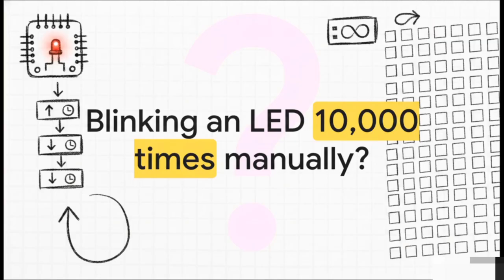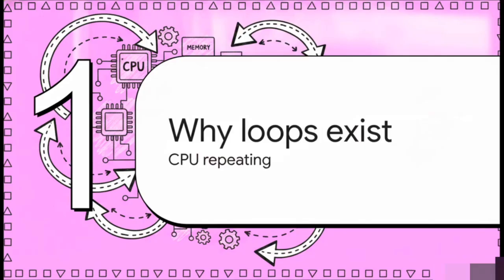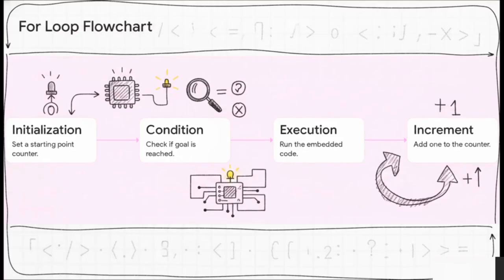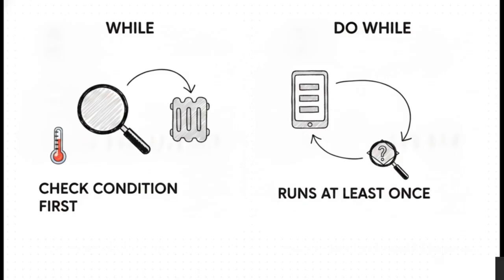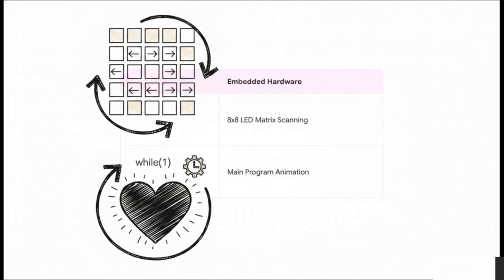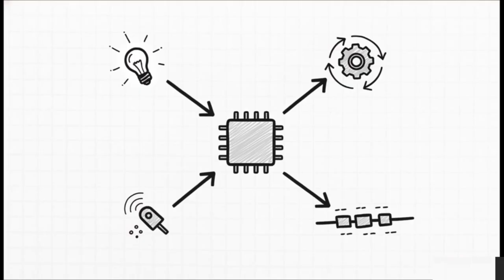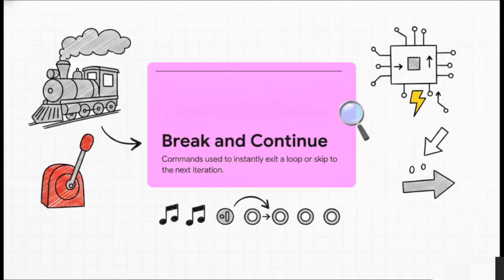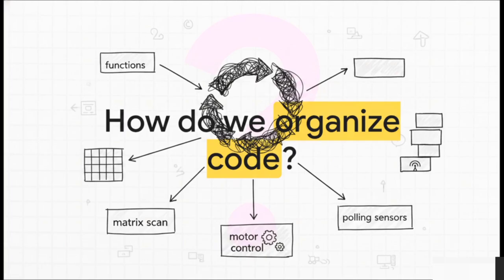Loops in C Programming Explained Visually | For, While & Do While | Embedded C Programming #2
Loops are one of the most powerful concepts in C programming and the backbone of embedded systems. In this second episode of the Embedded C Programming Series, you'll learn how microcontrollers repeatedly perform tasks using for loops, while loops, and do-while loops.

Instead of simply explaining syntax, this video uses visual animations, flowcharts, and real embedded system examples to help you understand how loops work inside a microcontroller.

Whether you're learning Arduino, STM32, ESP32, AVR, PIC, or ARM Cortex-M programming, this video will help you build a strong programming foundation.

✅ For Loop

✅ While Loop

✅ Nested Loops

✅ Infinite Loops (while(1))

✅ Loop Flowcharts

✅ Common Programming Mistakes

✅ Real Embedded Applications

🔥 Real Embedded Examples
Blinking LEDs repeatedly
Reading sensors continuously
Motor speed control
LCD display updates
UART communication
Keypad scanning
LED matrix control
Temperature monitoring
Robot navigation
Main program loop in microcontrollers
Arduino Developers
STM32 Beginners
ESP32 Developers
Robotics Enthusiasts
IoT Developers
Firmware Engineers
Engineering Students

▶ Episode 1 – Variables

▶ Episode 2 – Loops (Current Video)

▶ Episode 4 – Arrays

▶ Episode 5 – Pointers

▶ Episode 6 – Structures

▶ Episode 7 – Memory